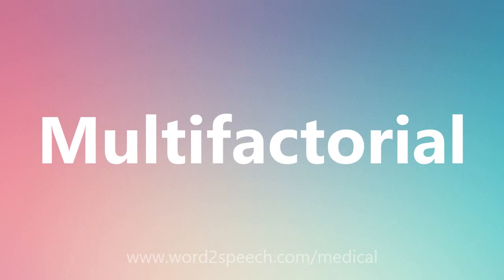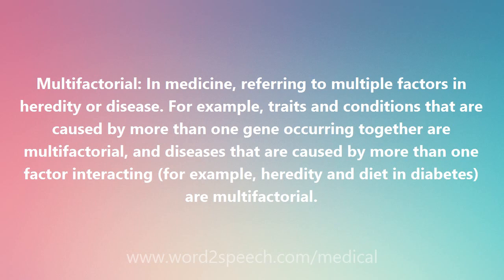Multifactorial - Medical Definition and Pronunciation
Title: Multifactorial

Multifactorial: In medicine, referring to multiple factors in heredity or disease. For example, traits and conditions that are caused by more than one gene occurring together are multifactorial, and diseases that are caused by more than one factor interacting (for example, heredity and diet in diabetes) are multifactorial.

How to pronounce Multifactorial
definition of Multifactorial
audio dictionary
How to say Multifactorial
What is the meaning of Multifactorial
Pronounce Multifactorial
Medical dictionary
Medical definition of Multifactorial